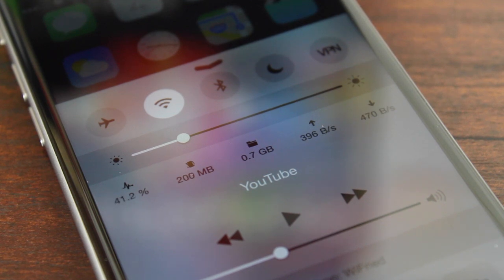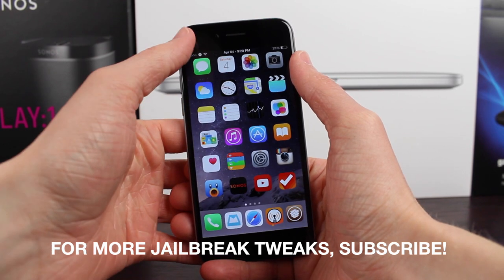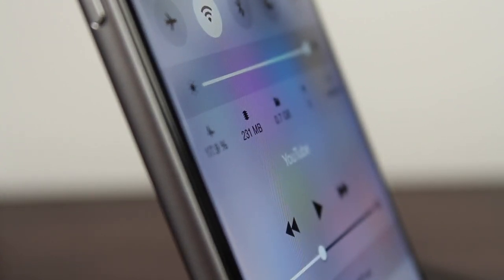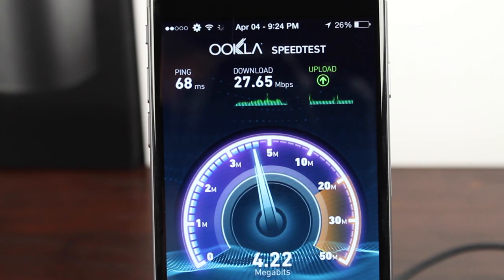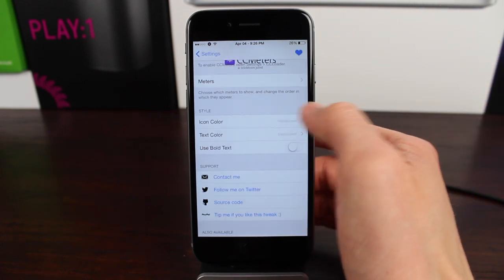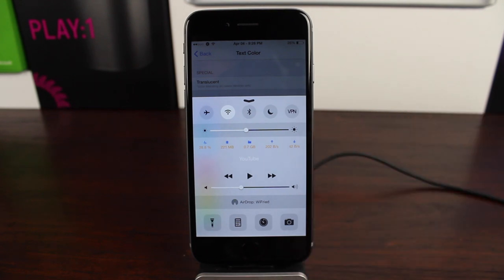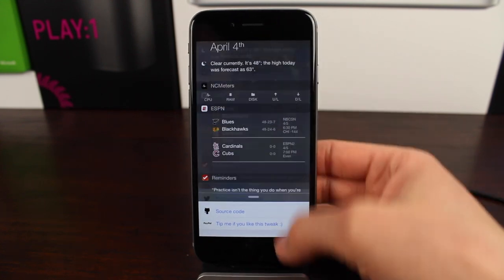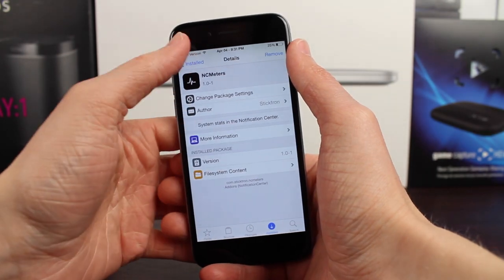CCMeters & NCMeters for iOS 8! (Available Now)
Name: CCMeters/NCMeters
Developer: Sticktron
Price: Free
Compatibility: iPhone, iPod touch (iPad not yet tested)
Repo: BigBoss